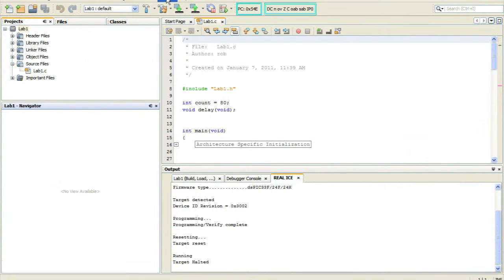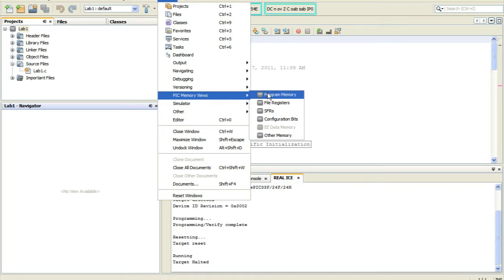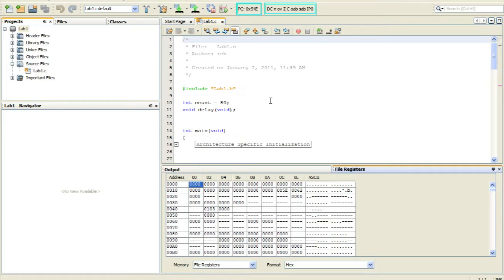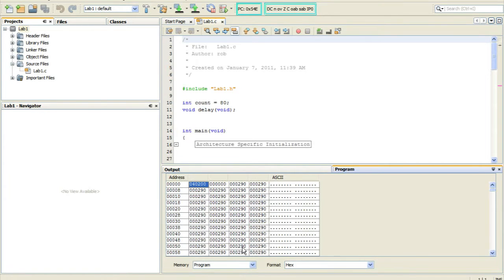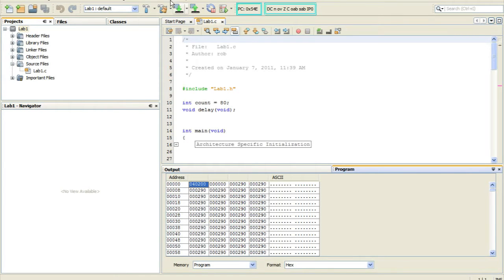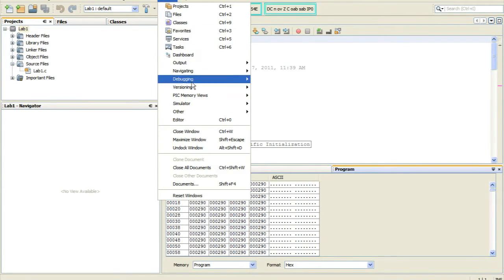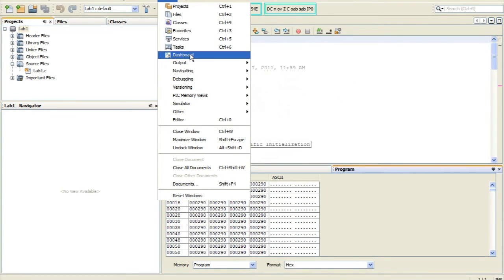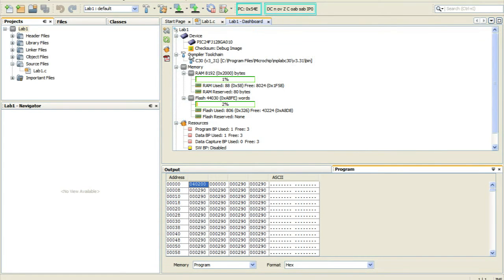Microchip MPLABX TV Where Have All My Views Gone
The MPLAB® X IDE has consolidated many features into a single Window menu.